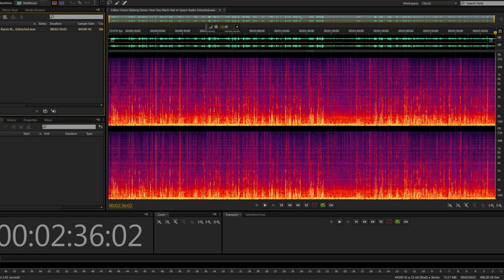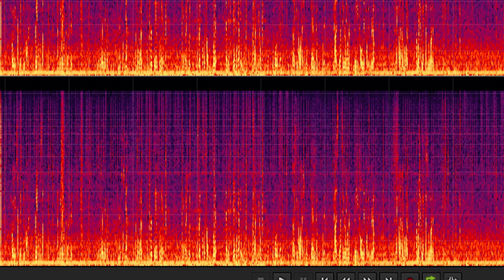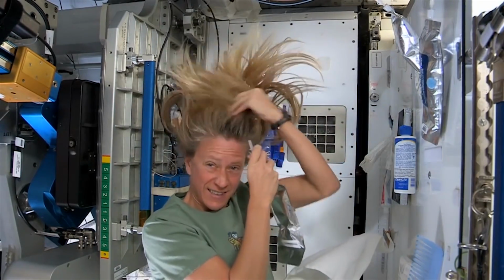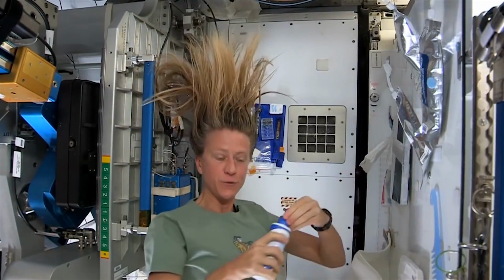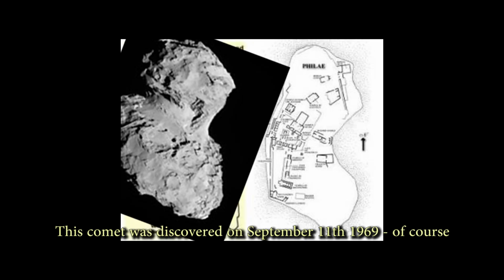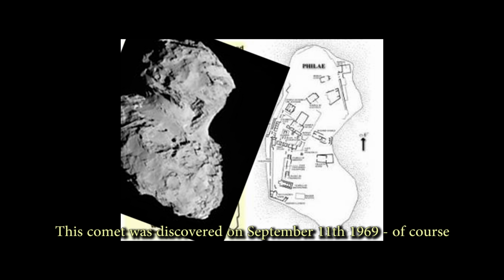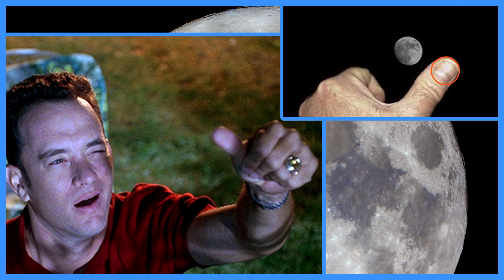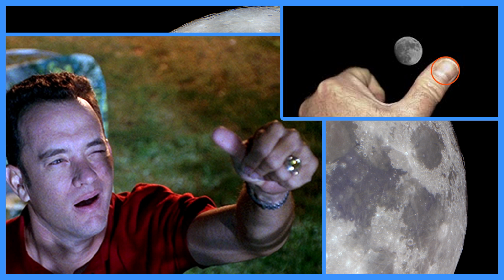Another Faked ISS Clip From US Government Agency NASA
If you would like to support the Crow Discovery Project, please use the link below - currently funding night vision shooting abilities.